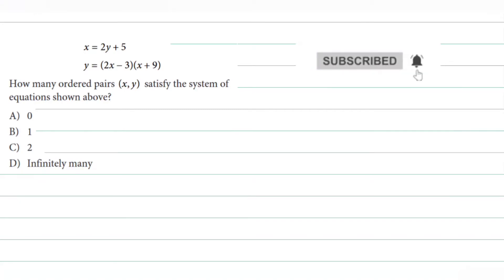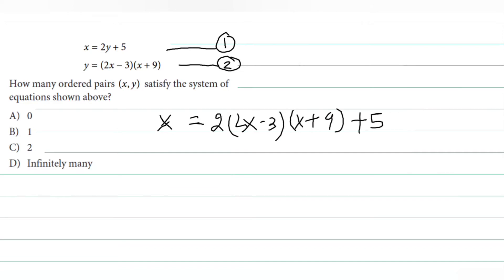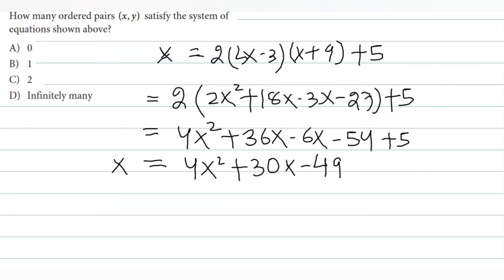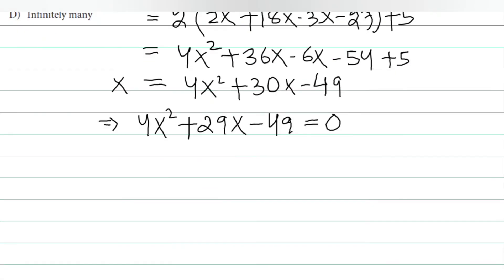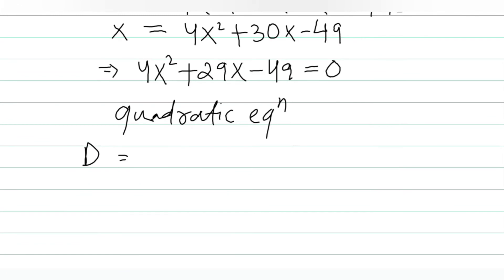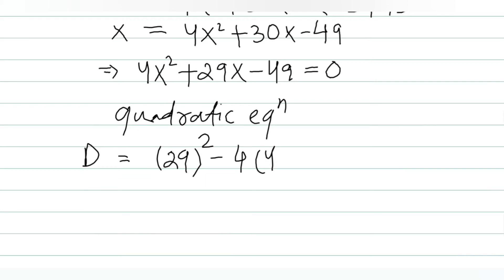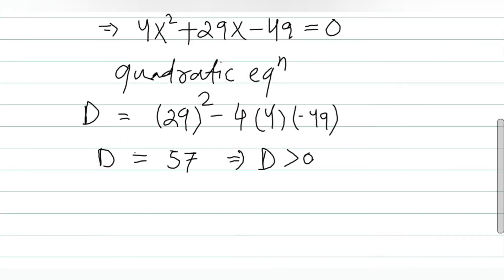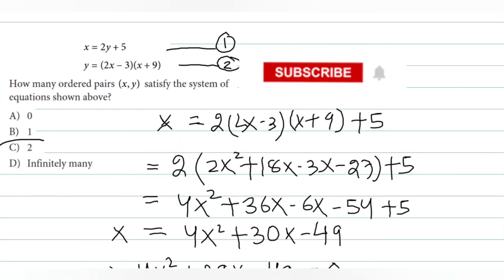10 hardest SAT questions ever (2/10)